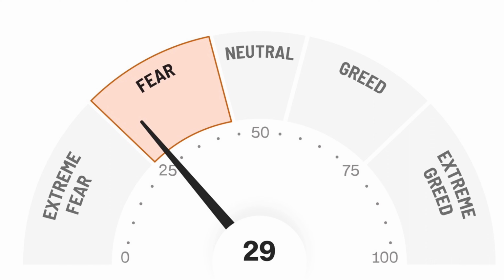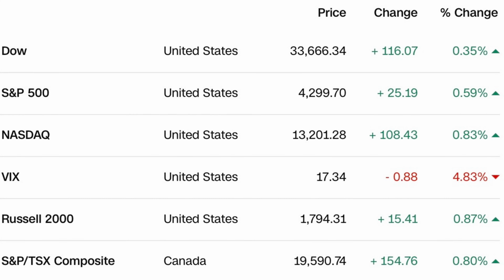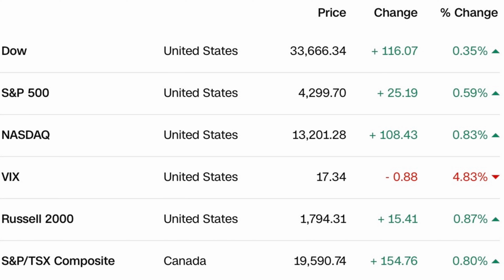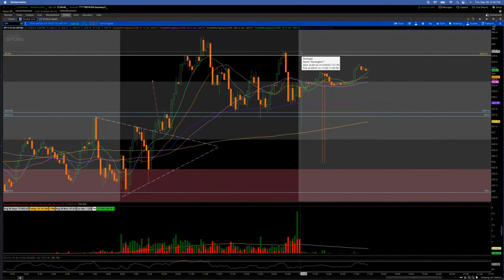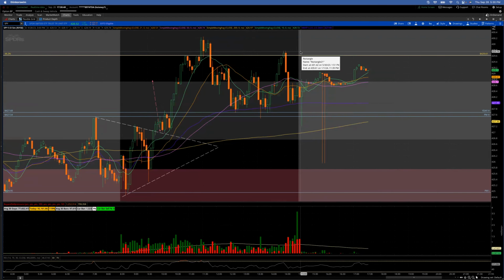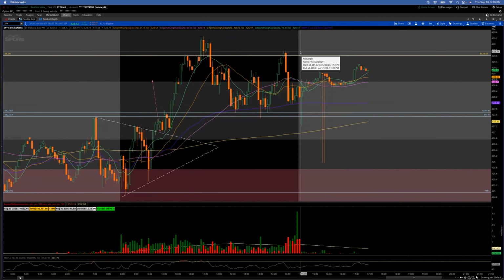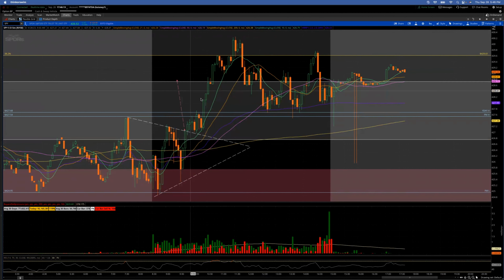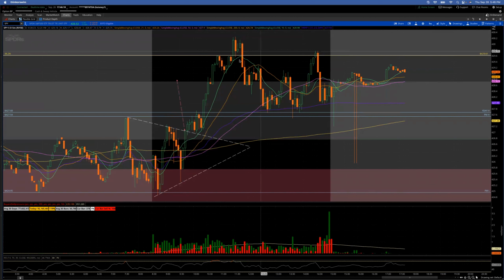Getting It Out The Market // 9-28 Market Recap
0:00 - Intro
0:10 - Fear & Greed Index
0:17 - Indices Performance
0:33 - Trades Today
0:39 - SPY Puts
1:17 - QQQ Calls
2:26 - SPY Calls
4:11 - Outro